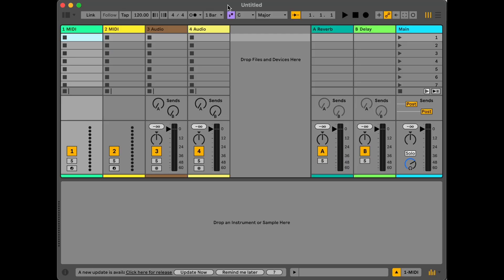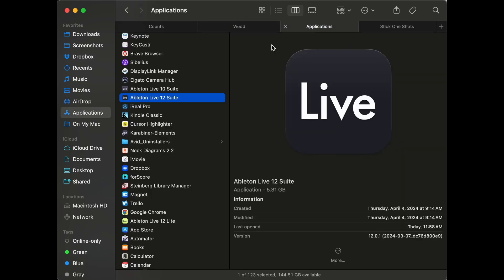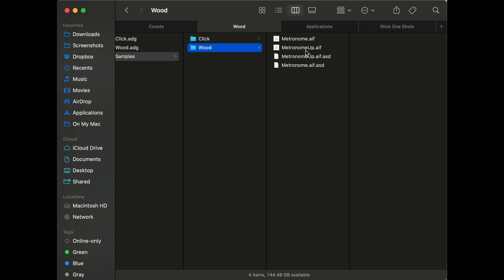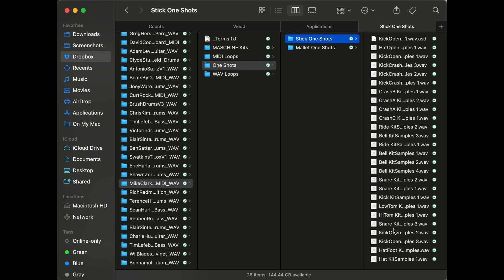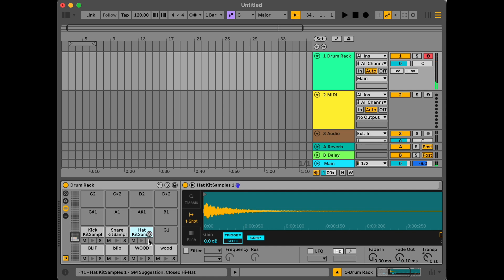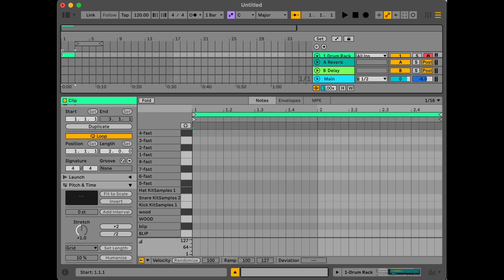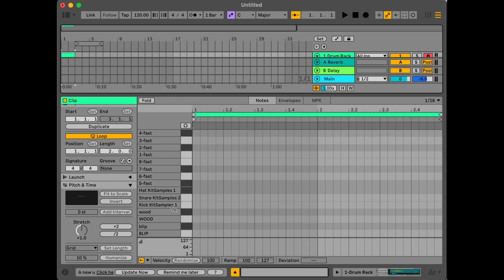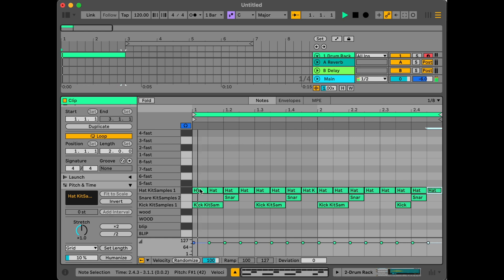STEAL my ABLETON template (or use this tutorial)